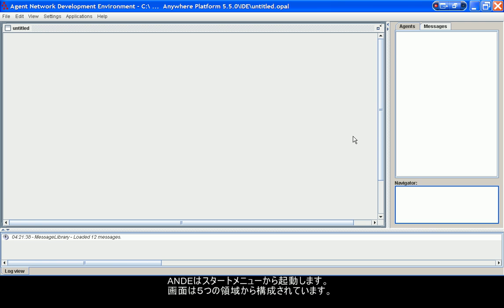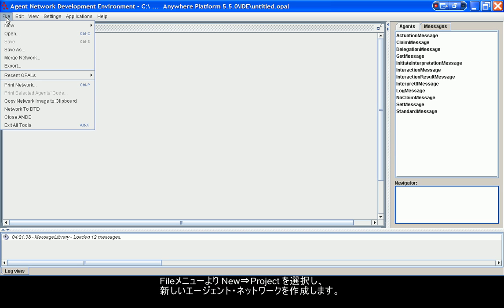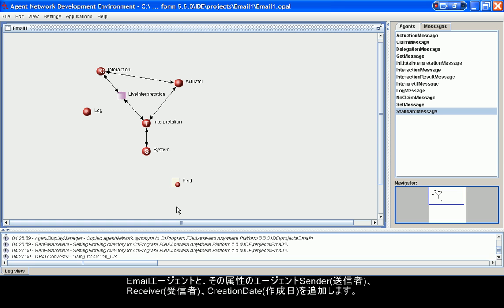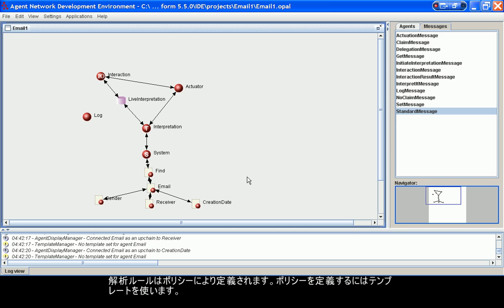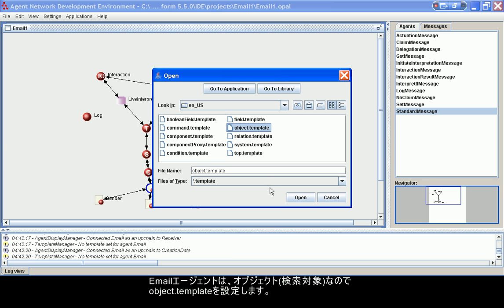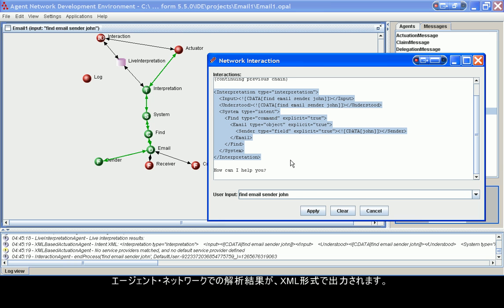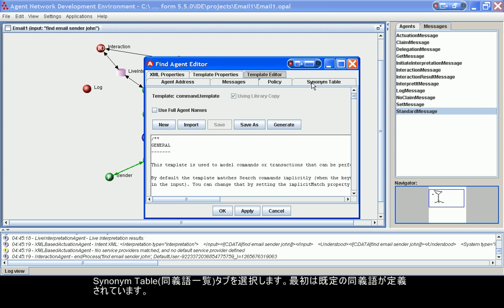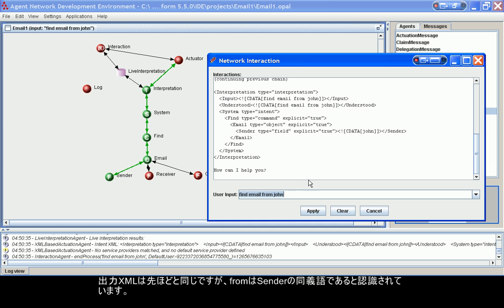Answers Anywhereチュートリアル(1/2)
自然言語対話エンジン Answers Anywhere のSDKを使って自然言語を解析するエージェント・ネットワークを構築する手順を紹介します。